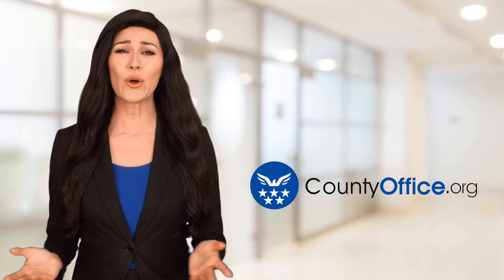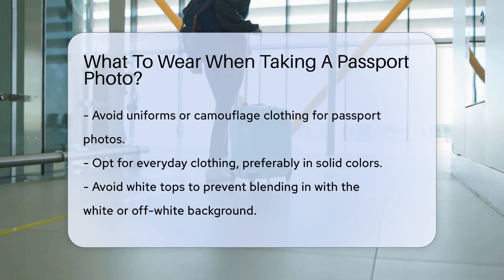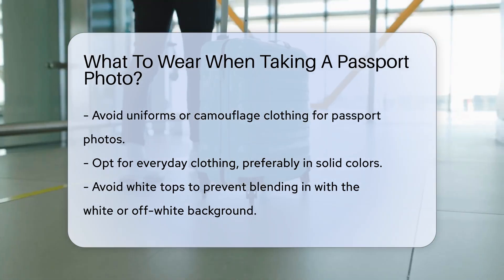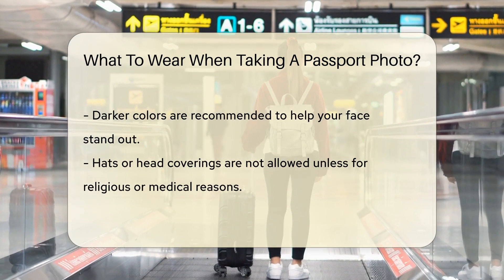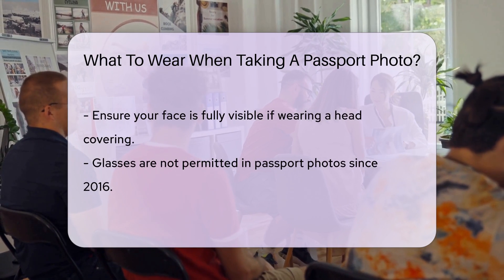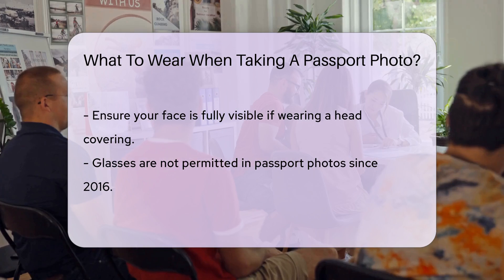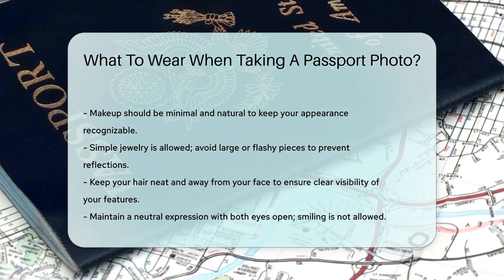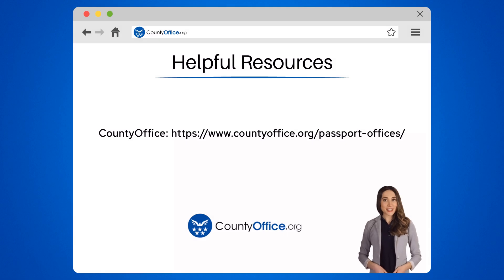What To Wear When Taking A Passport Photo? - CountyOffice.org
What To Wear When Taking A Passport Photo? Have you ever wondered what to wear when taking a passport photo and why it's crucial to follow specific guidelines? In this enlightening video, we'll delve into the essential considerations for dressing appropriately for your passport photo. Discover the importance of attire choices, from avoiding uniforms to selecting the right colors that make your face stand out against the background. Learn about the restrictions on hats, glasses, makeup, jewelry, and even hairstyles to ensure your photo meets the necessary standards for acceptance. Find out why a neutral expression is required and why smiling is not allowed in passport photos. By adhering to these guidelines, you can prevent delays in your passport application process and ensure your photo meets the necessary criteria.